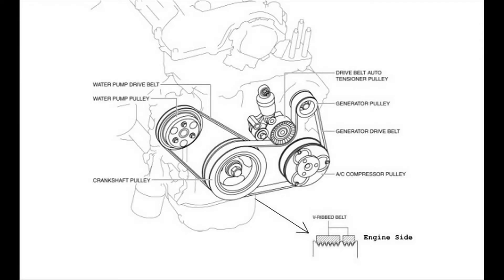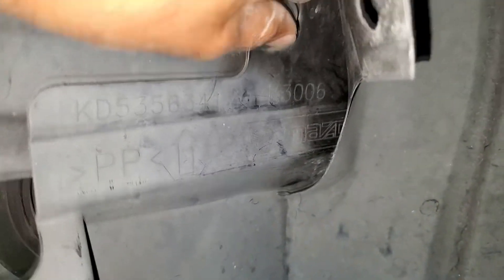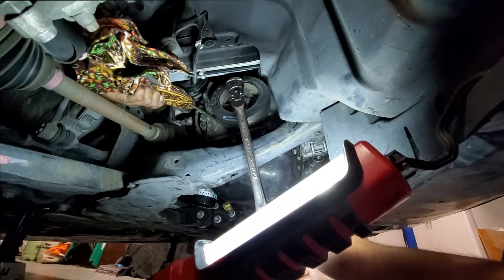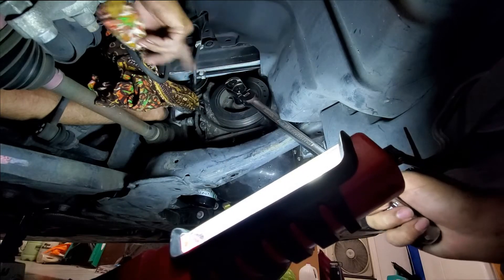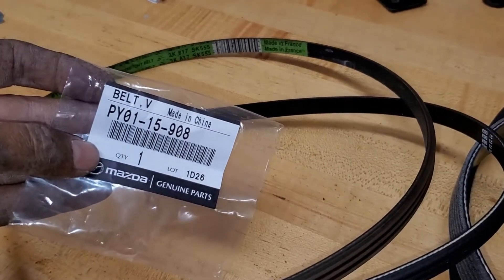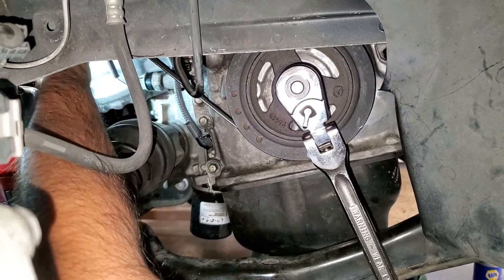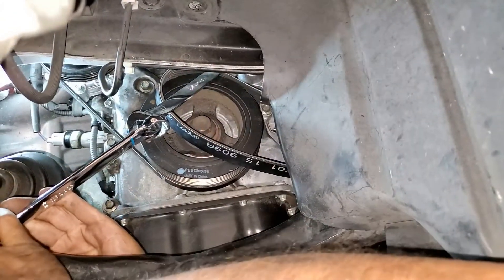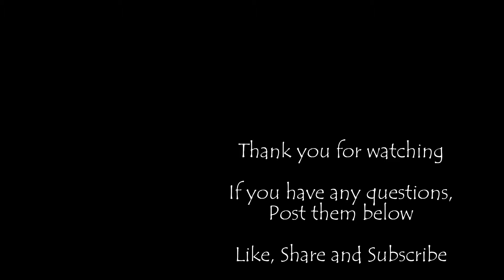How to Remove + Install/Replace Water Pump and Alternator & AC Belt on 2.5L engine Mazda 3, 6, CX-5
DIY- How to: Remove + Install/Replace Water Pump and Alternator & AC Compressor Serpentine Belt on 2014 to 2020 Mazda 6, 3, CX-5 2.5L 4-cylinder engine

In this video I will show you how to change out two belts: water pump belt and serpentine belt. This repair applies to 2.5L 4-cylinder engine, which can be found in 2014 to 2020 Mazda 6, 3, CX-5.

You might have caught it in the video that the belt tension is leaky.  This is a good time to check the belt tensioner as well. Look for signs of it leaking and once the serpentine belt is off, spin the pulley on it and see if you can hear the bearings, it should spin smoothly without making any sounds. If the shock is leaking or you can hear a rough sound, then it needs to be replaced. Here is a video that shows how to replace it:

While you have this area open, check out the water pump and see if it is showing any signs of leaking. See this video to see the early signs of water pump leaking and how to replace it.

I might have given a little too much detail, but I think having the extra details, would help someone who might get stuck on not understand how it exactly goes.

The passenger side of the car needs to be jacked up for this repair because you will be working in the area behind the wheel. Learn how to jack up the car and position jack stands under the vehicle to supported it safely in the following video.

-the most conservative crack count i found was "3 or more cracks with in a 3" section of the belt" not 1" section of the belt as stated in the video...is when the belt should be replaced.
-Also note, if the cracks are deep, then you should be replacing the belt.

Mazda part number:
-serpentine belt for the ac compressor and alternator -- PY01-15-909A
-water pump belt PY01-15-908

I used Mazda parts, but you can use the gates products as well. They are a great quality part as well. They do produce and supply belts for different manufactures. Here are some links to those...they Mazda parts couldn't be bought from Amazon. Serpentine Gates Belt:

K060380 Multi V-Groove Belt
Gates Belt for water pump
Serpentine Bando USA 6PK965

As Always, SAFETY is first. Use all the precautions and safety equipment and gear at all time…depending on what is being done that includes, gloves, glasses, mask, etc.